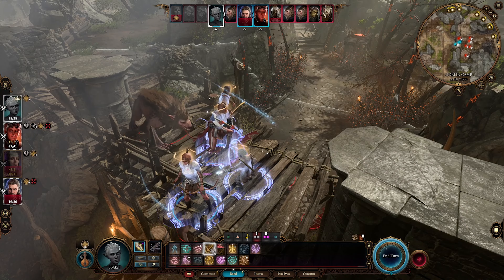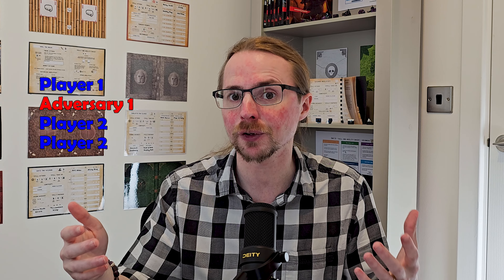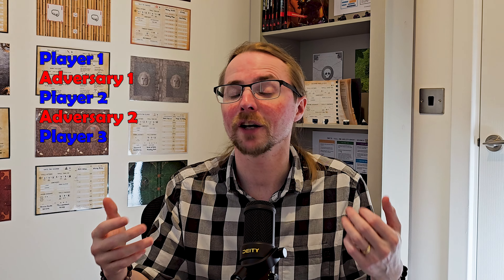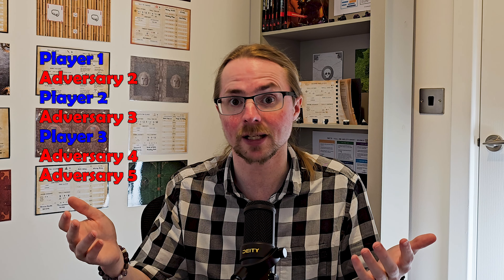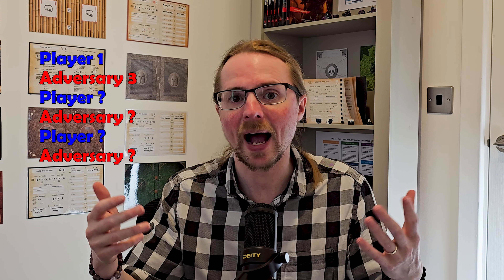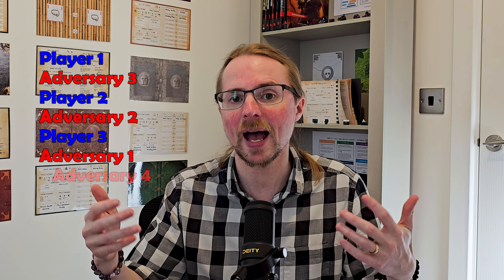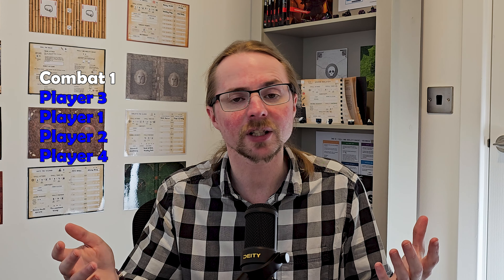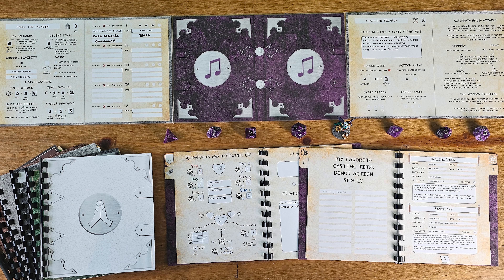What is the BEST initiative system in TTRPGs?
What’s the best combat initiative system in TTRPGs and why? Should we roll? Have rounds? Have alternating turns? I discuss important factors and create the ultimate initiative system that you can use in D&D, Pathfinder, and Daggerheart.

Video: Samsung S23 Ultra (UK);
(US)
Mic: Deity VO-7U (UK); (US)
Lighting: Raleno Photography Kit (UK); (US)

Chapters:
0:00 Intro
0:30 Turn order, rounds and tactics
2:32 Balance
4:01 Player attention
4:52 Player contribution
5:45 Tension
6:55 Intrigue
7:42 The best initiative system?